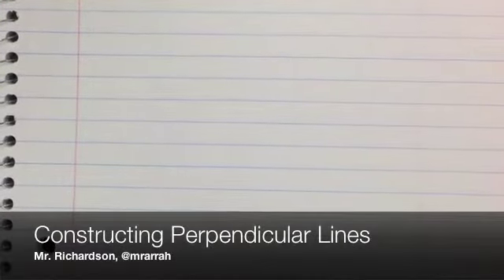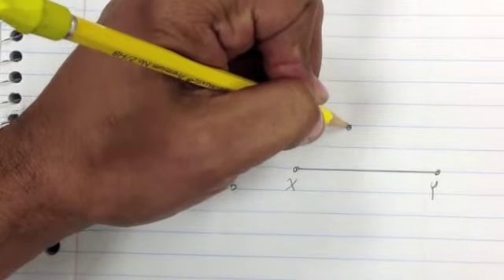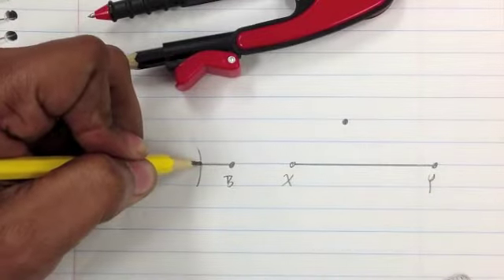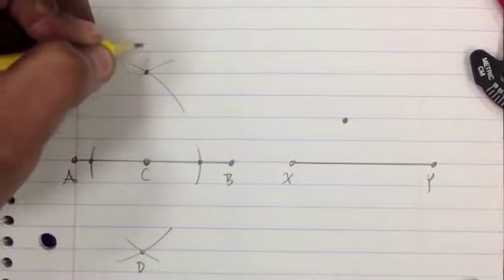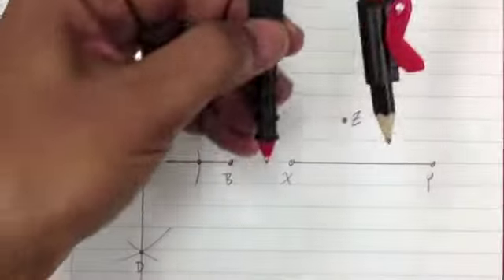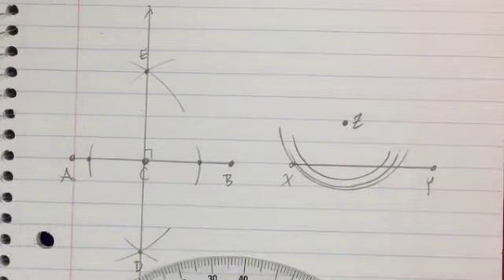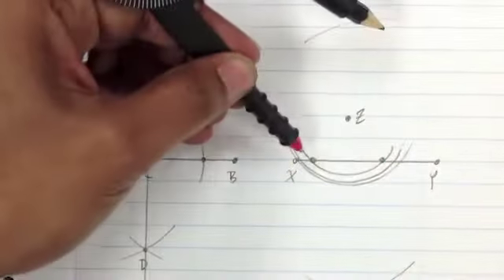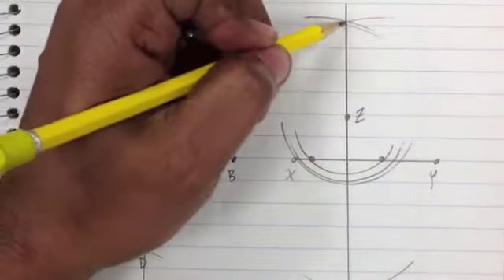Constructing Perpendicular Lines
Create Perpendicular Lines